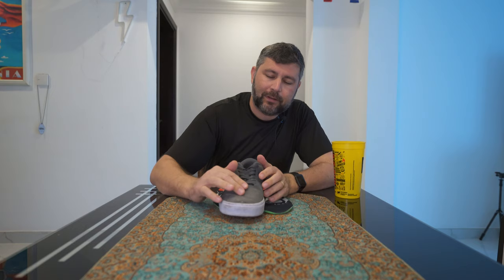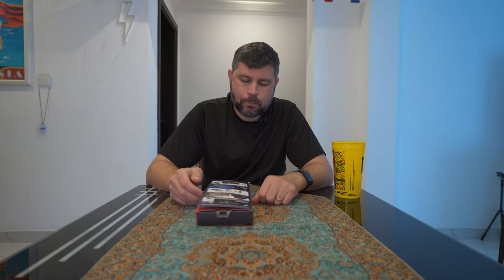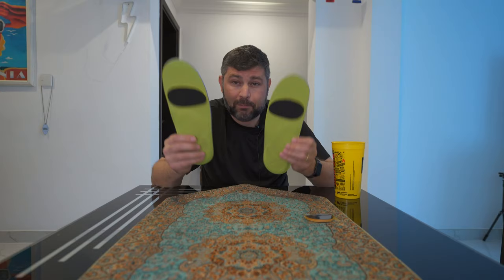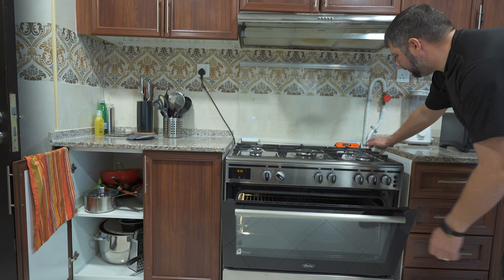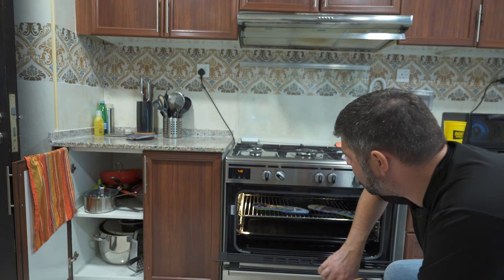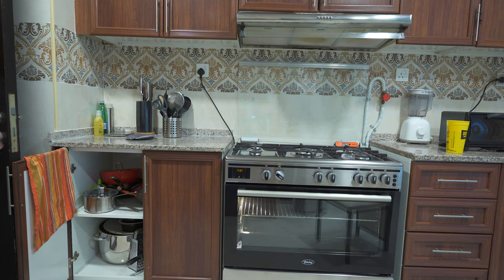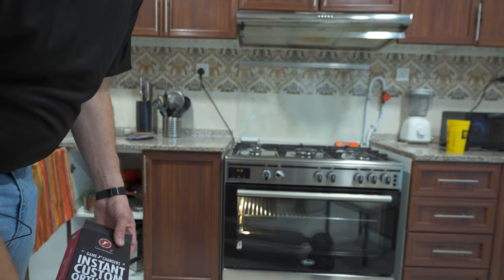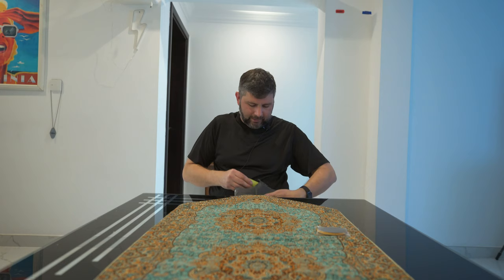#88 Footprint Game Changer Insoles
Super happy with the performance of these, I have put about 50-60km on the insoles since this video was made, well broken in now and even worn as a daily shoe.